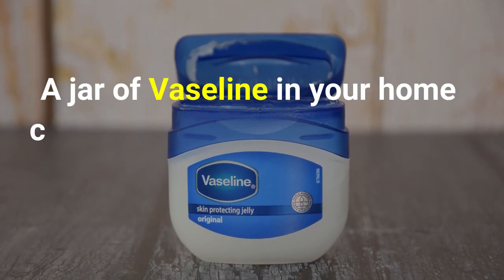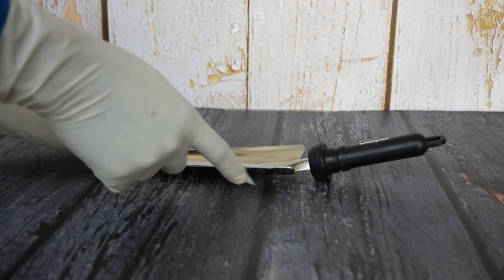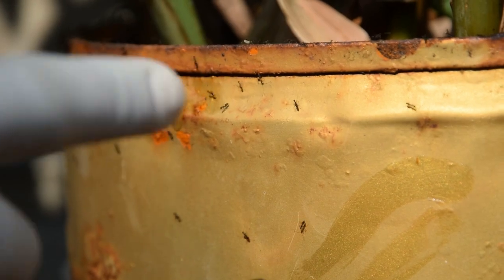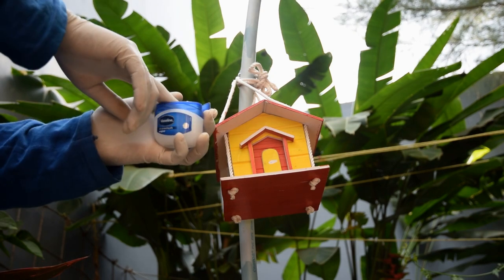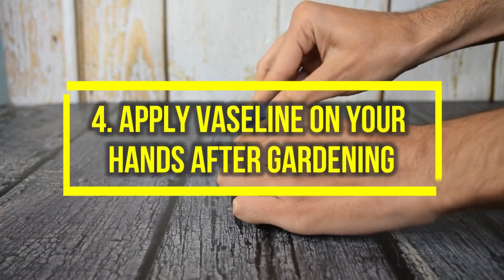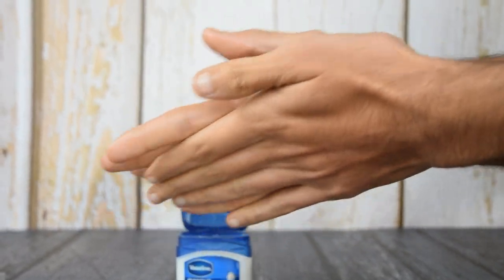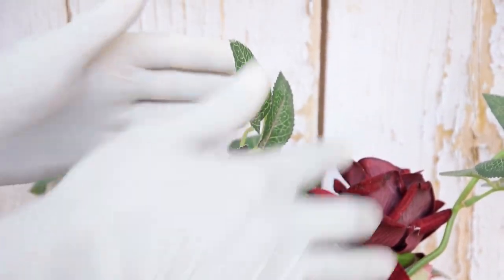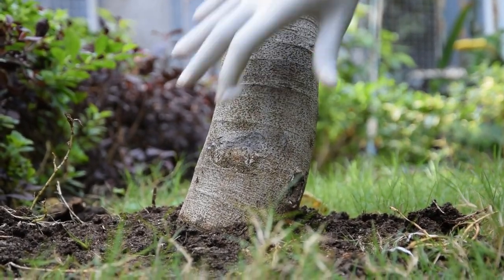6 Vaseline Uses & Hacks For Gardeners